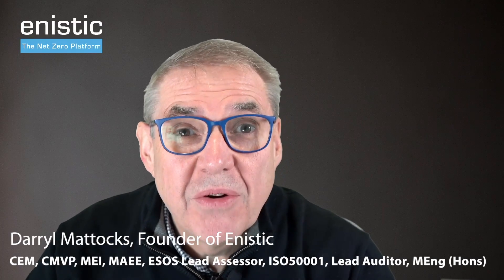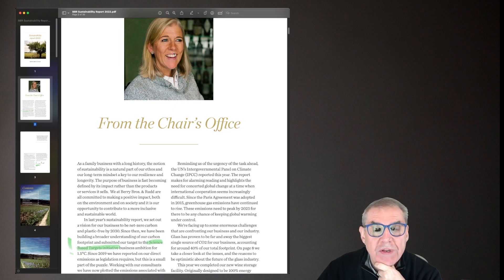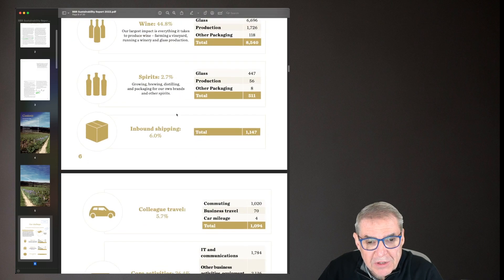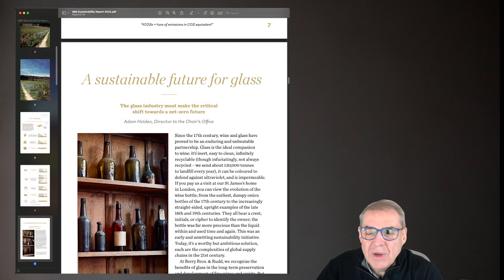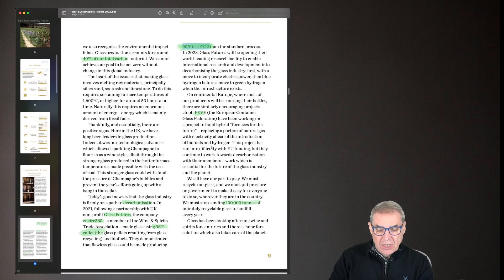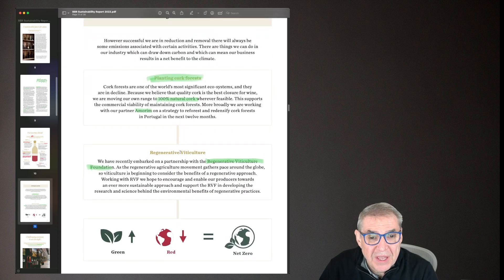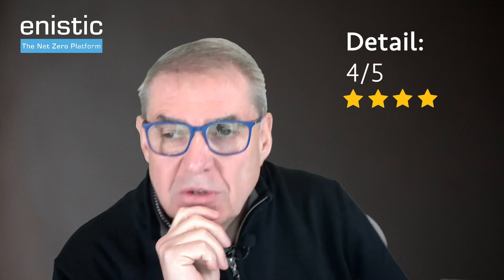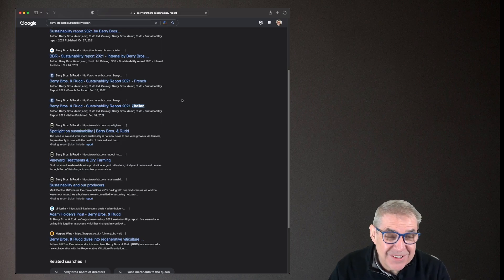Sustainability Expert Exposes the Truth Behind Berry Bros. & Rudd's Net Zero Plan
Are you curious about how sustainable your favourite wine business truly is?  In this video, we'll take a behind-the-scenes look at the environmentally friendly and socially responsible practices of Berry Bros. & Rudd. From vineyard to bottle, we'll explore the crucial steps they take to ensure they're making a positive impact on the world.

Sustainability is an important consideration when it comes to the production and distribution of wine, and it can impact everything from the health of the environment to the well-being of the workers.

Watch the video now to see what they were rated!

Got any questions? Drop them in the comments below or check out some more contact options below: